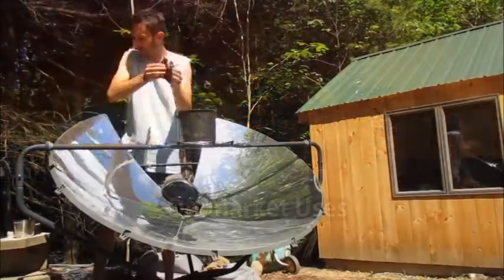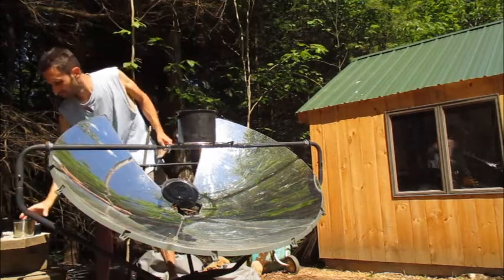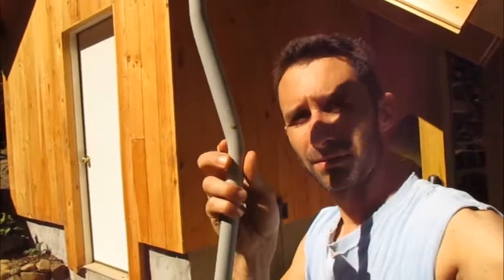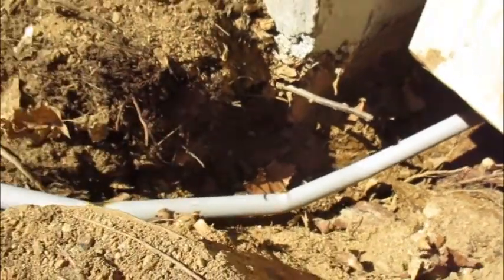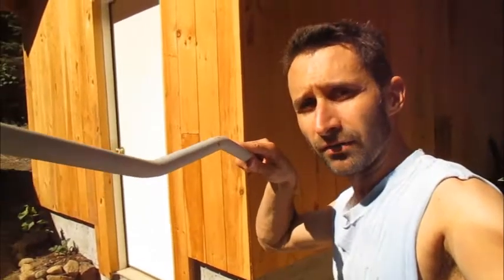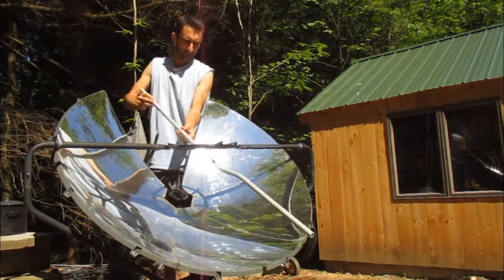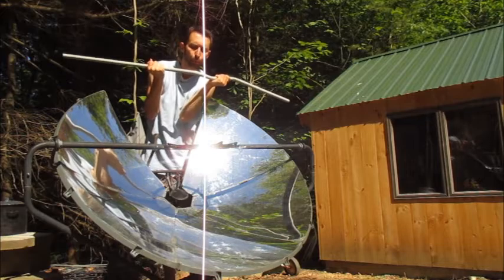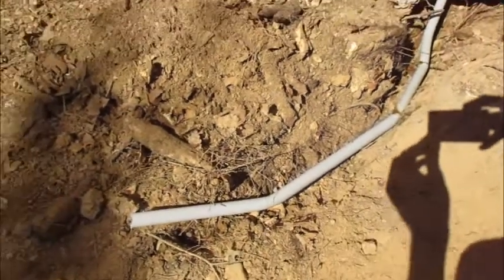Renegade Parabolic Solar Cooker Use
The more uses you can squeeze out of each tool in you "arsenal" the better off you are (and the smaller your toolbox need be). Here's an alternate use of a parabolic solar cooker for construction use.

My apologies for the delay in posting this video. My internet was cut off for a week due to a technical failure of equipment at my ISP's location.